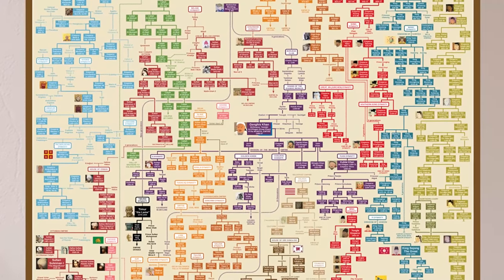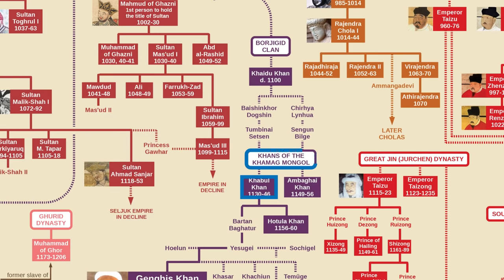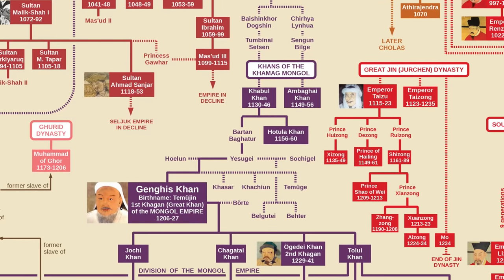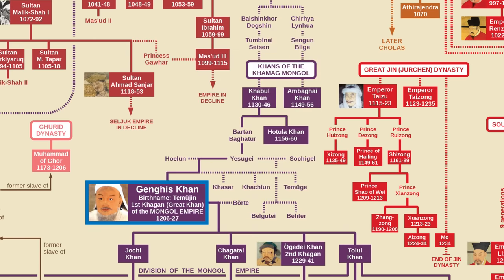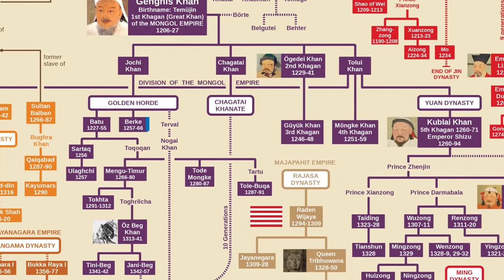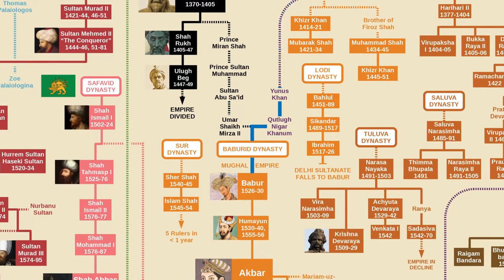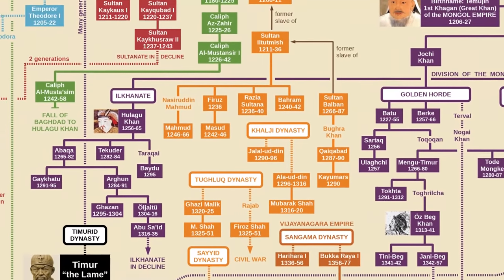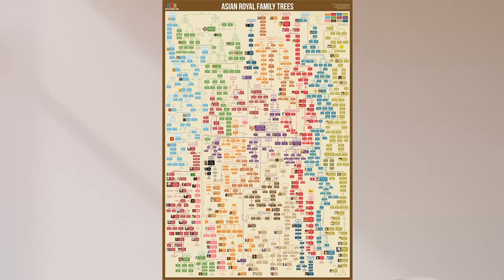Genghis Khan Family Tree